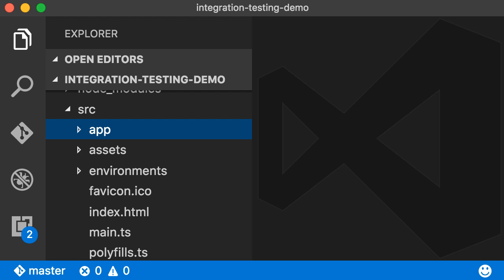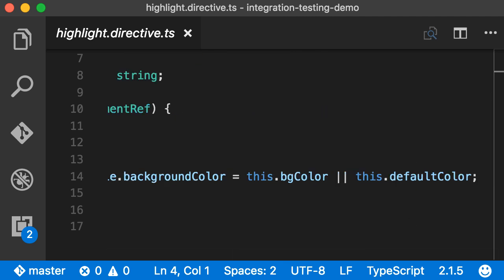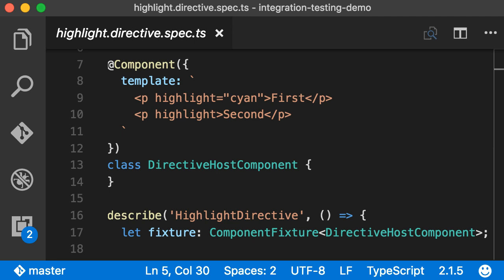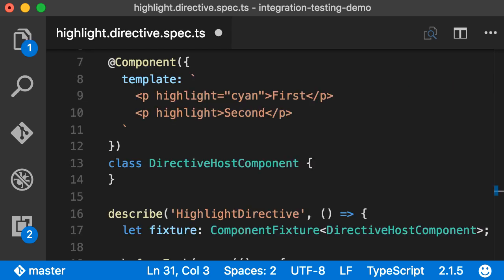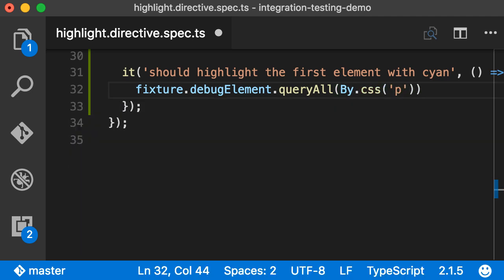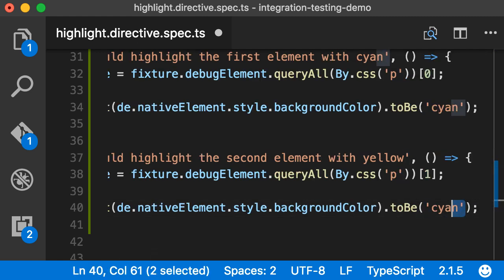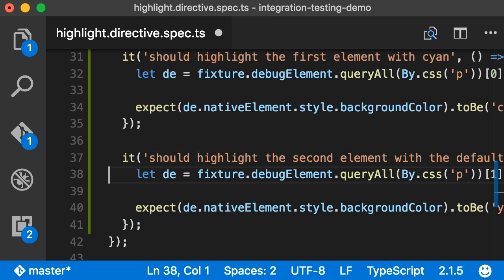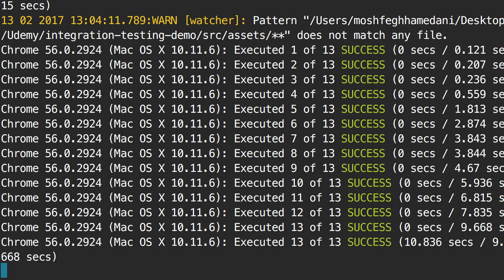Angular | Beginner to Pro #285 - Testing Attribute Directives [By Mosh Hamedani]